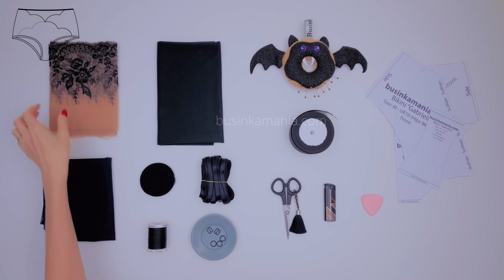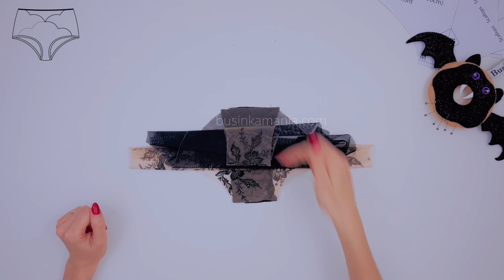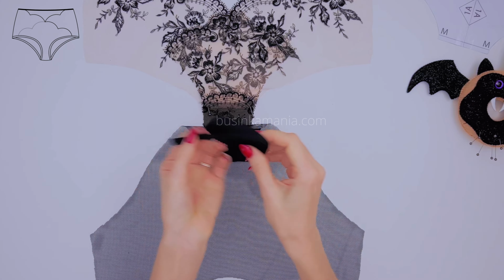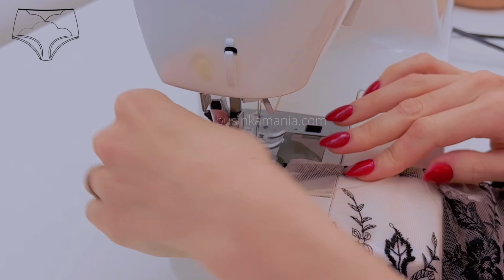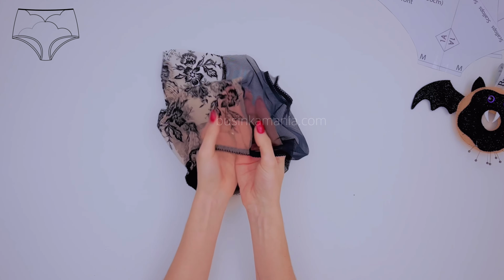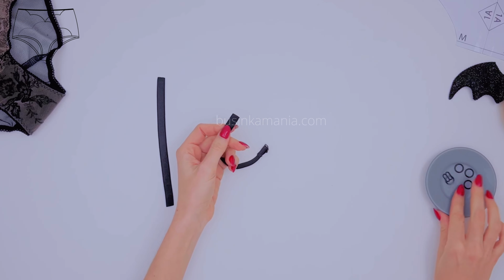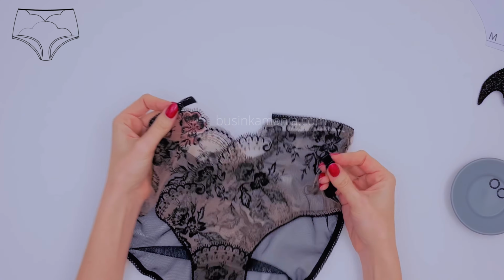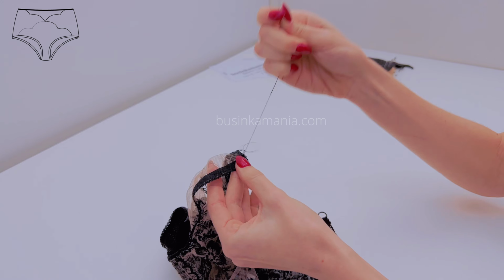How to Sew Bikini Panties Gabriella - Sewing Tutorial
In this sewing tutorial we'll walk you through the process of creating beautiful and comfortable bikini panties using our Gabriella's sewing pattern. Whether you're a beginner or an experienced seamstress, this tutorial is designed to help you getting better at sewing lingerie.

Happy Sewing! ;)